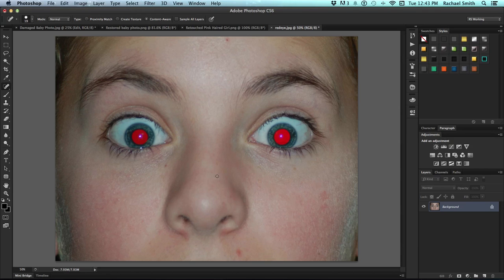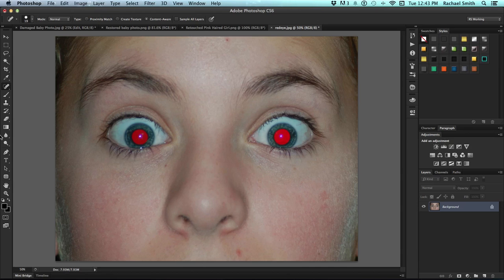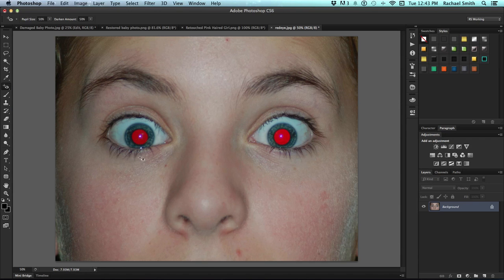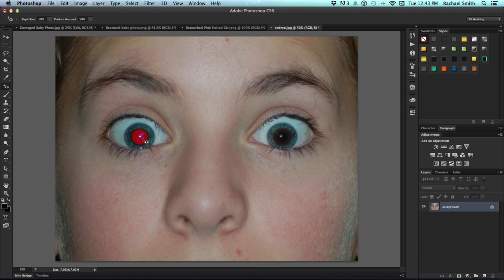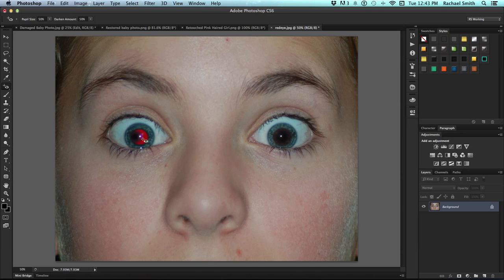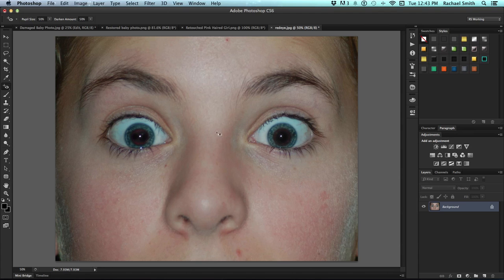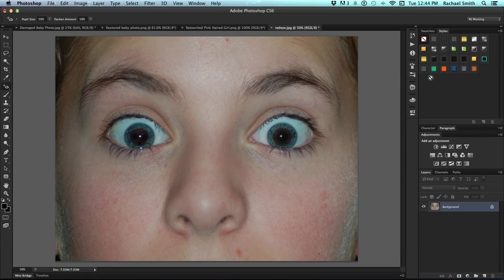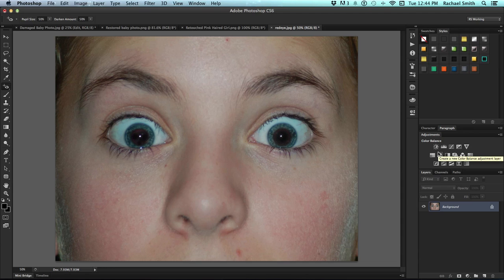Fixing Red Eye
Photoshop CS 6
Photo credit: